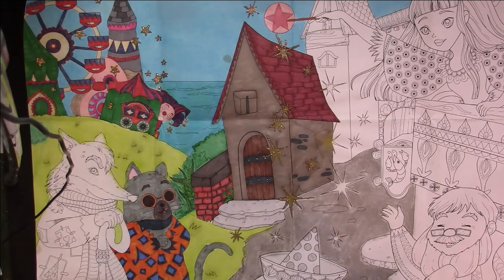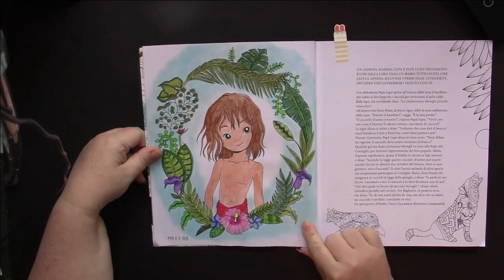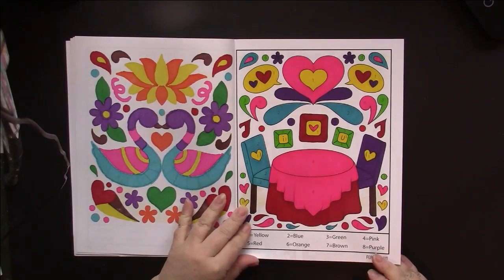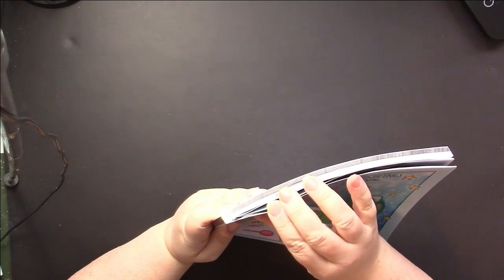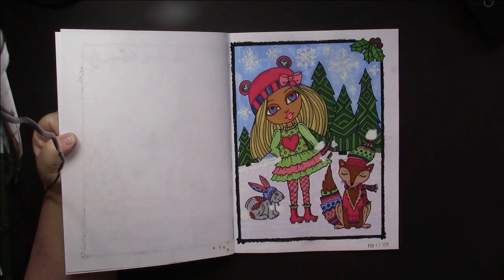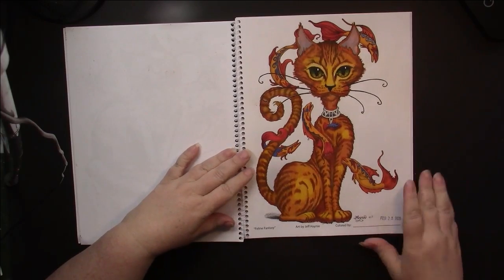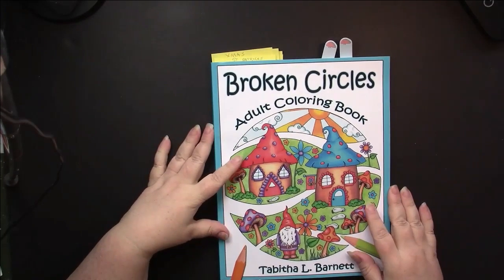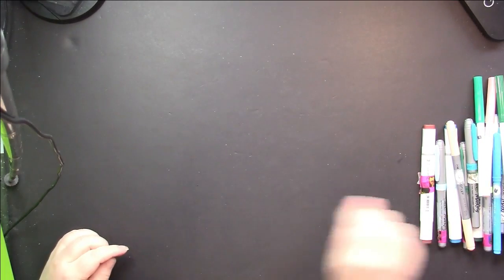Finished Pages for Feb '20 (Adult Coloring)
The Adventures of Pinocchio (has poster)
50 Romantic Mandalas
Beautiful Cities and Landmarks Color By Number
The Jungle Book (Italian ed)
Color Questopia Animals
Magical Mandalas by Jade Summer
Sealife Circulism Color by Number
Color Questopia Giraffe
Love Treats by Sachin Sachdeva
Anime Girls Vol. 1
Wow Cats by Belba Family
Beautiful birds & Treetop Treasures
Winter Windlings
Color Questopia Beautiful Ocean
Chibi Girls 1/2 Grayscale
100 Nouveaux coloriages Mystères
Cibi Girls Vol 2
Winter Woodland Wonderland
Boules a neige (UK)
I Heart Cute Coloring
I Heart Unicorns
I Heart Narwhals
Whimsical Fantasy Cats Greyscale
Sea Life Mandalas
Magnificent Mosaics
Beauty and the Beast (Italian ed)
50 Snowflakes to Color
Art of the Mandala Vol 1
Broken Circles Vol 1
Yarn by Zenmaster

I upload regularly.